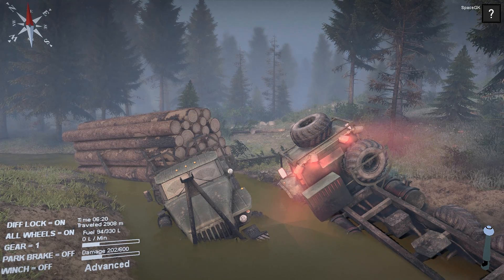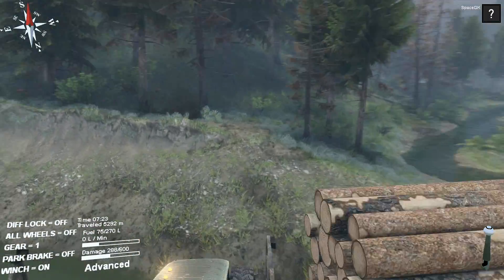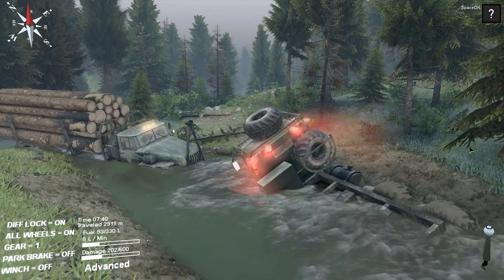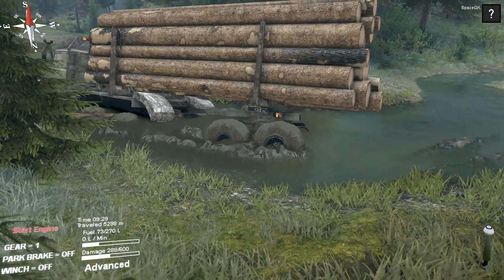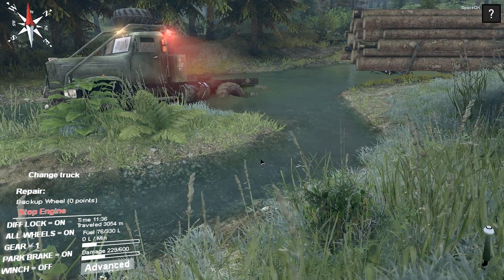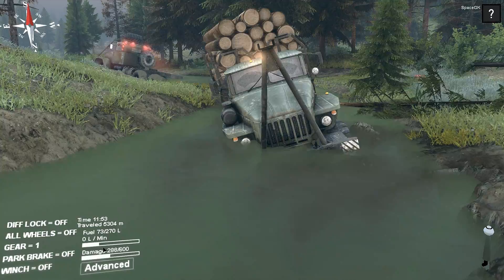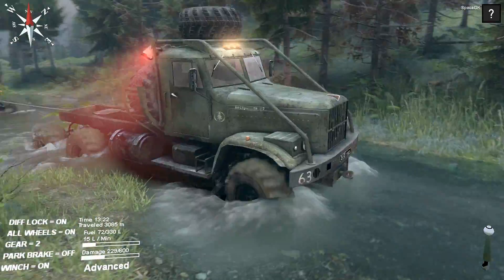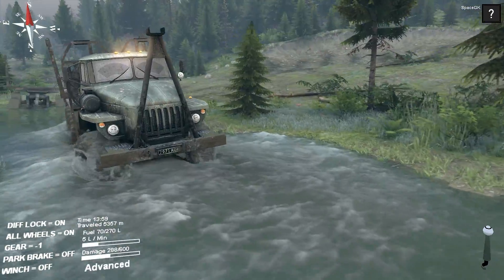Spin Tires - Off-Road Simulator (Full Release) - E03 - Free At Last!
We finally get unstuck!

Note that this game is still in development, so let the bugs slide for now. They are aware of the weird visual errors we come across in this video and there will likely be a fix before too long.